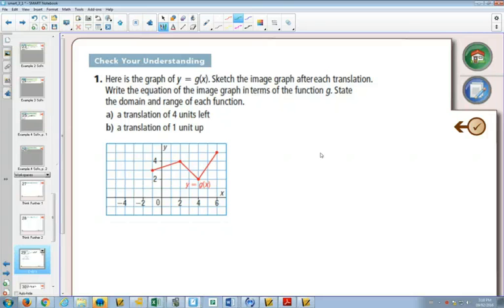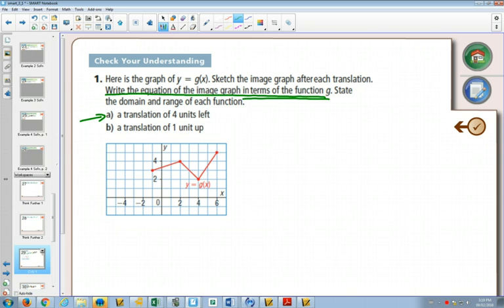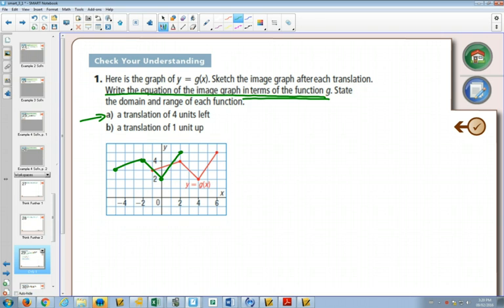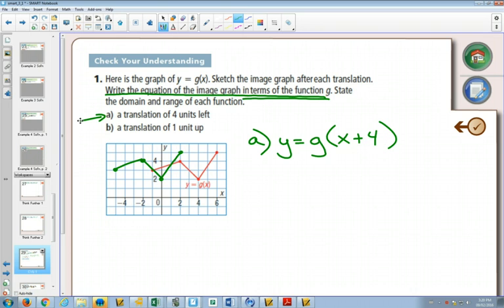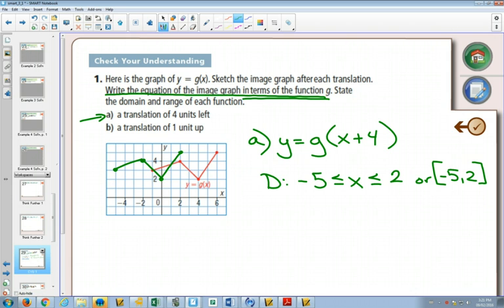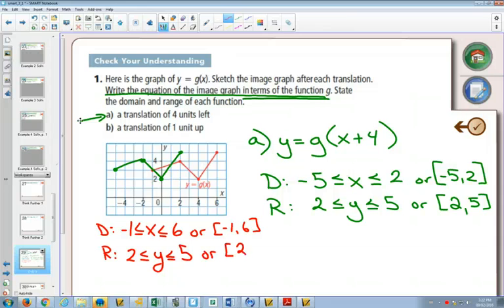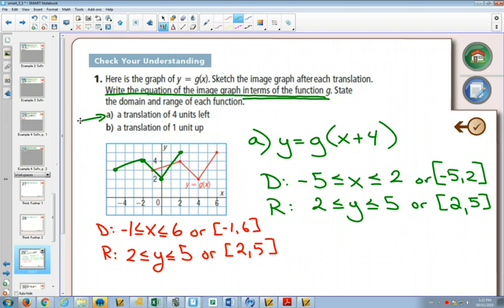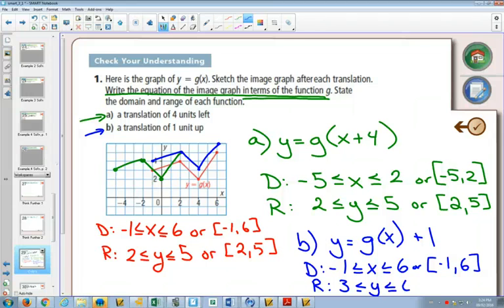40IB 3 1 Example 1